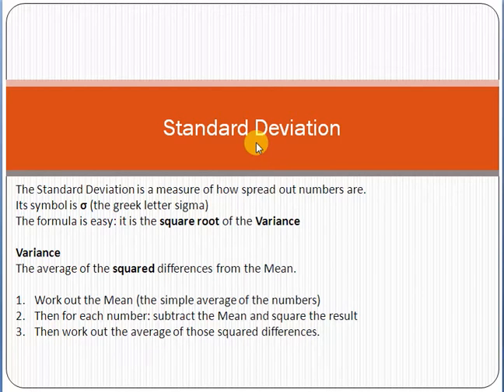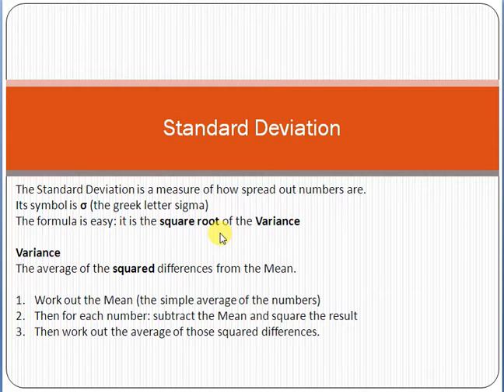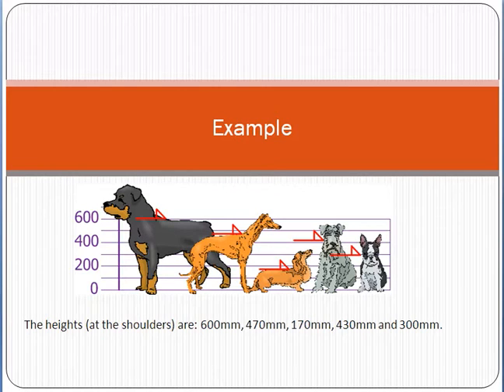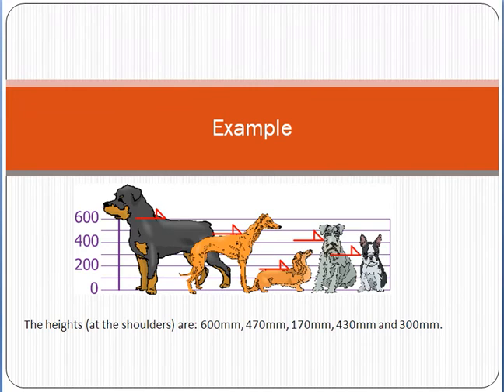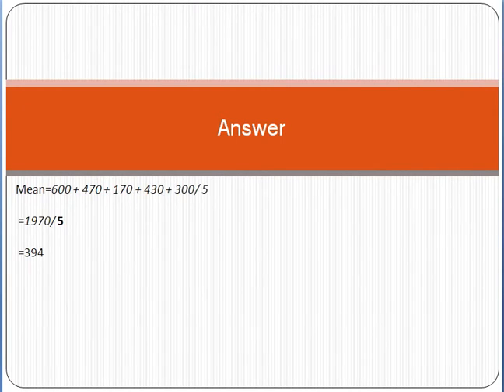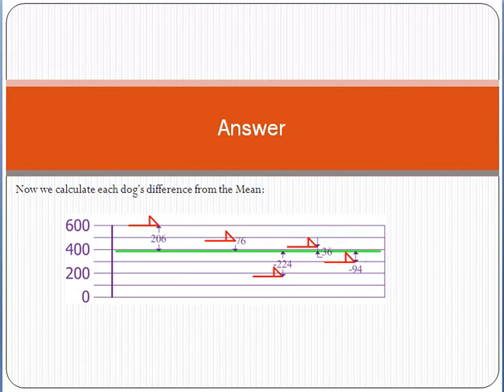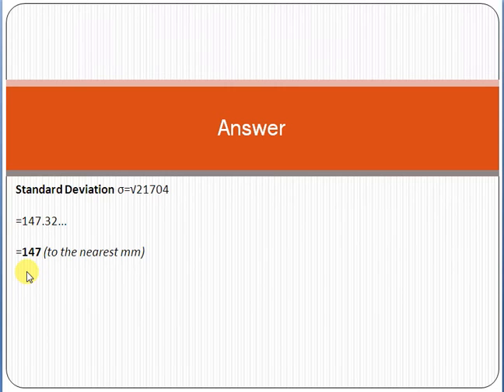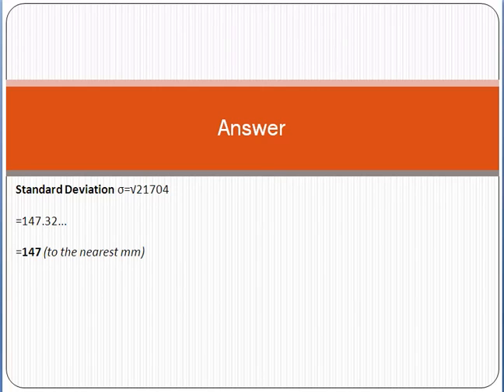Standard Deviation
The Standard Deviation is a measure of how spread out numbers are.
Its symbol is σ (the greek letter sigma)
The formula is easy: it is the square root of the Variance